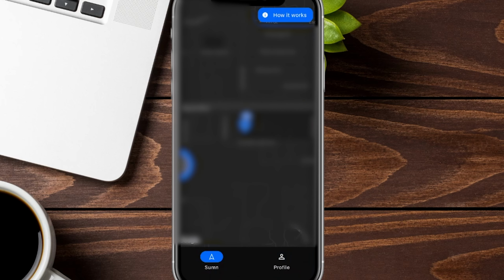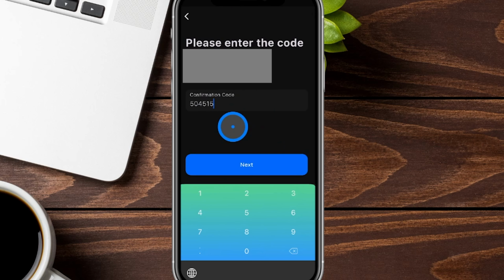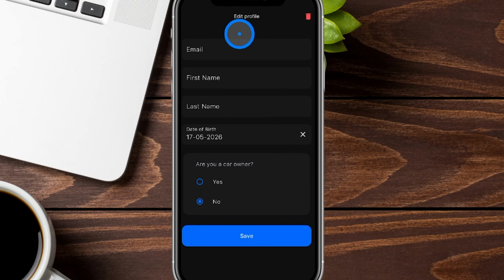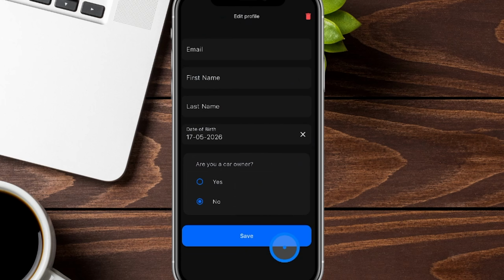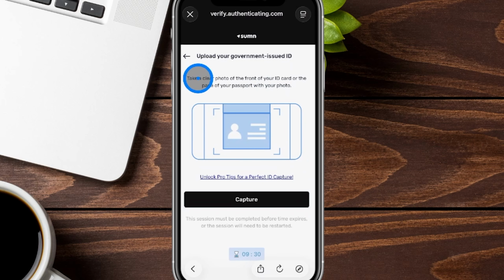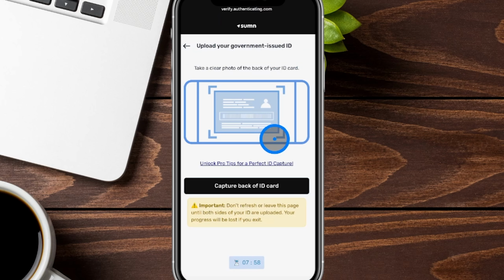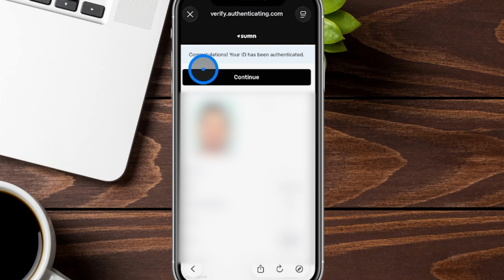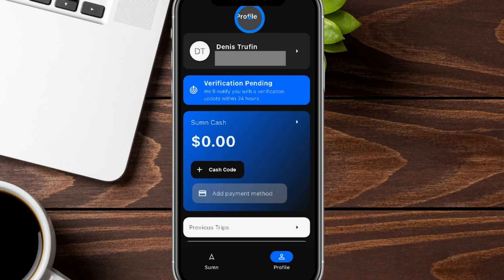How to Open a Sumn Account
👉 Let's take you step-by-step on opening a Sumn Account